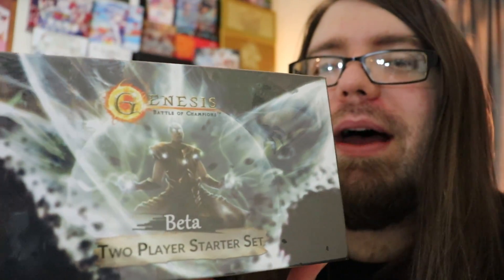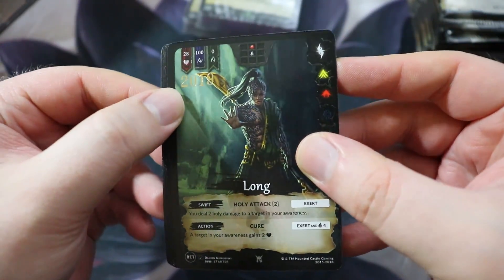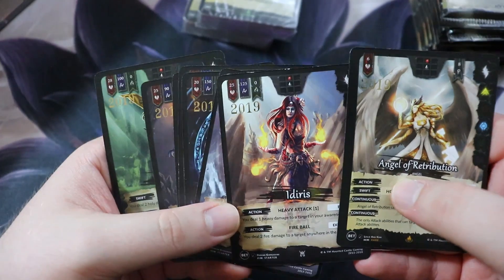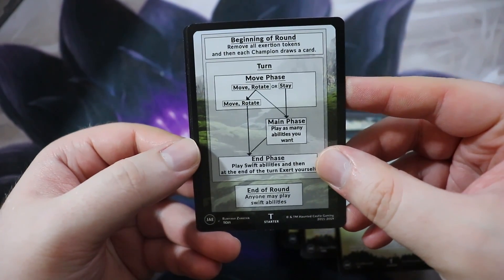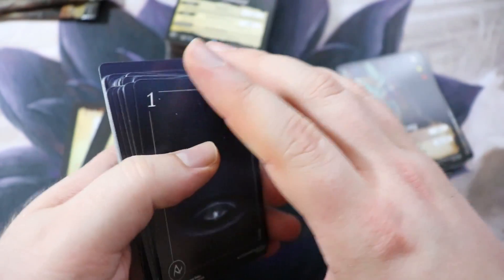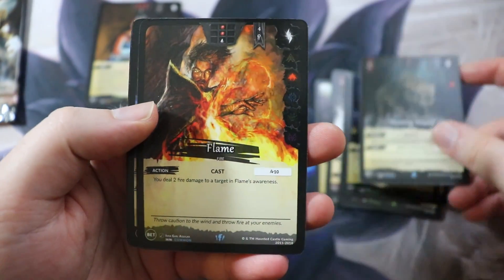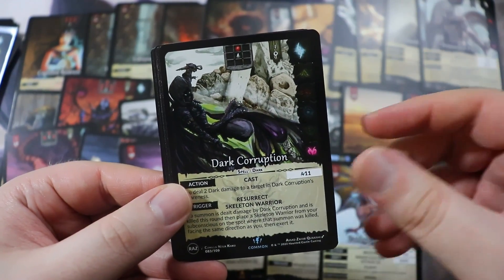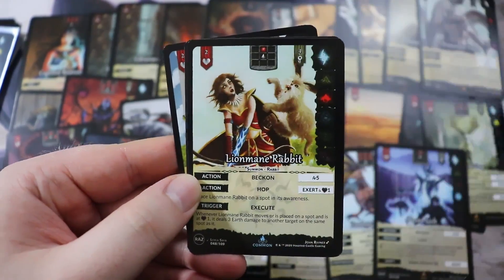Genesis: Battle of Champions (GIVEAWAY) - Strategic Dark Fantasy TCG! ► Card Game Spotlight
⚔EPIC⚔

For today's Card Game Spotlight we're taking a look at the Canadian made strategic dark fantasy tcg - Genesis: Battle of Champions! This game is a total hidden gem - the art is awesome, the grid-based gameplay is unique and the creators of the game are excellent folks! I have a really long video here opening up some packs of every single set as well as doing a VERY awesome GIVEAWAY! Watch on to find out how to enter!

If you know of a local game store that might be interested in carrying Genesis, please reach out to the creator of the game here

Our awesome Patrons that help make this content possible: Tammy, shopping_for_noobs, Robert McAuley, Tyree Barbee, Jim F, Kevin LaFlamme

They have excellent pricing on booster boxes and sealed product - many of the booster box opening, starter deck opening, and deck in a box videos on the channel feature products direct from HLHF!